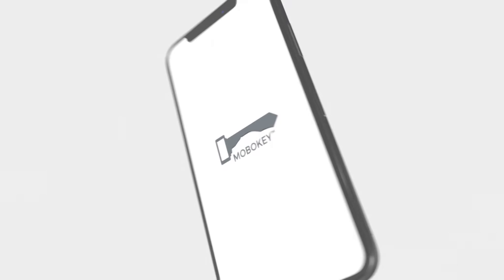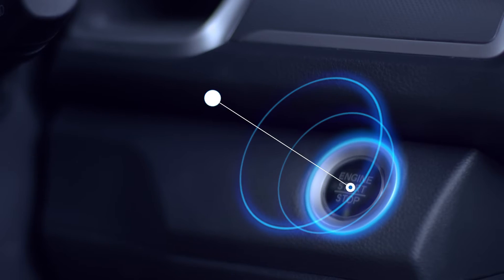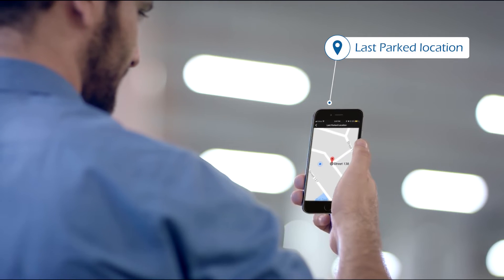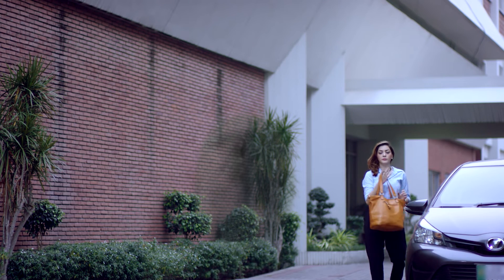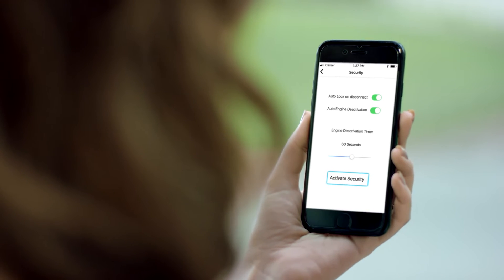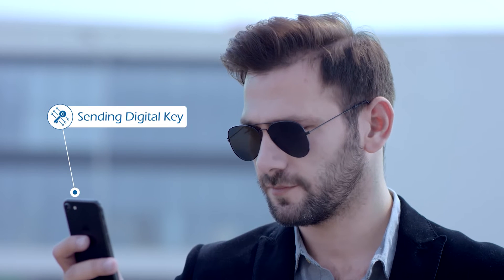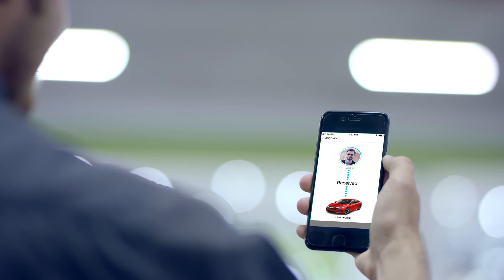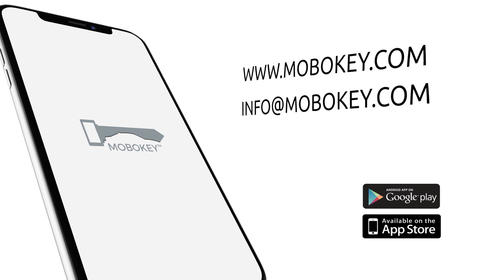MoboKey - Smartphone Car Key (Access, Security and Car Sharing)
Start, Unlock, and Share your car with Mobokey. A device once installed in your car will allow you to control your car with an app.

With our IOT-enabled devices, we enable car sharing for anyone who wants to share. Our solution allows rental car companies to enable car sharing and make money easily. With our cutting-edge technology, we are providing you with easy access to your car with no hassle at all. Mobokey is a pioneer in providing you an All-Vehicle-Compatible device that unlocks your car when you come near and, starts your car when you are inside making life easier and hassle-free. We are making access, security, and sharing of cars easier than ever before.

Our peer-to-peer car-sharing platform is for everyone, from a single car to a fleet of cars.

Key Features include:
We offer unlimited features for use and some are listed.
1- Lock/Unlock your car
2- Remote Engine Start/Stop
3- Control Air Conditioning / Heater & Accessories On/Off
4- Proximity: Auto Lock / Unlock when in or out of range
5- Auto Activate / Deactivate Engine
6- Last Parked location
7- Multiple User Functionality
8- Multiple Key Protection
9- Anti Theft & Anti Snatch Modes
10- Share your Car key & Parking location with anyone you want to!
11- Remote trunk opening within the app!

Both iOS and Android are compatible.